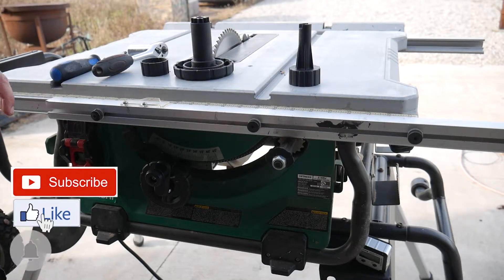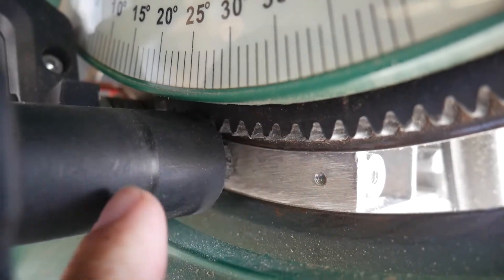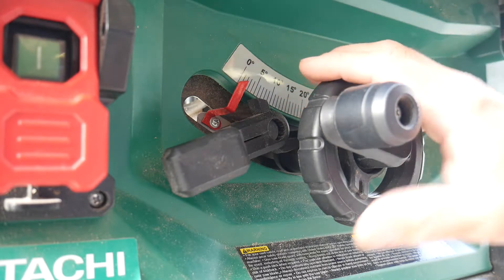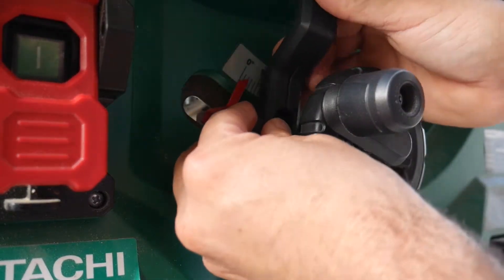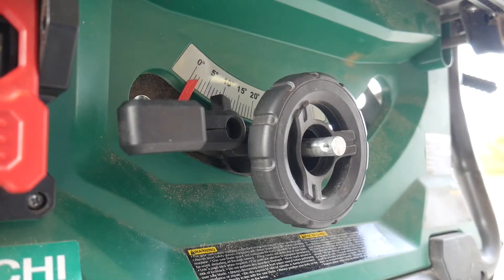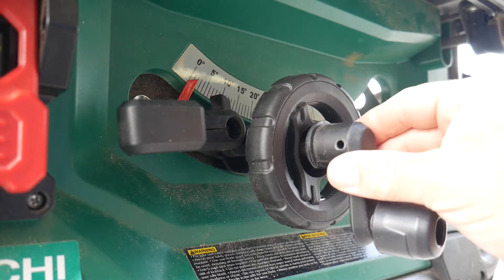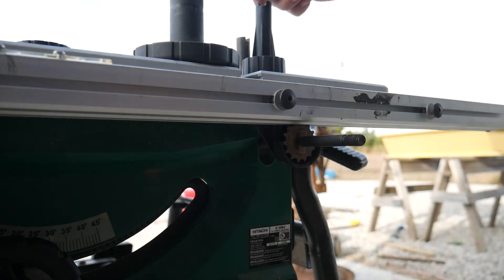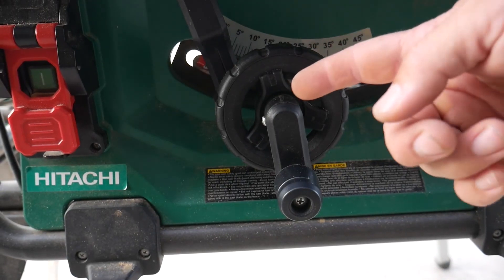HITACHI C10RJ Replacing Rotation Wheel And Knob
My HITACHI C10RJ tipped over and the rotation knob broke the gears are also stripped on my rotation wheel. This is how I replaced them. It was super easy and not that expensive.